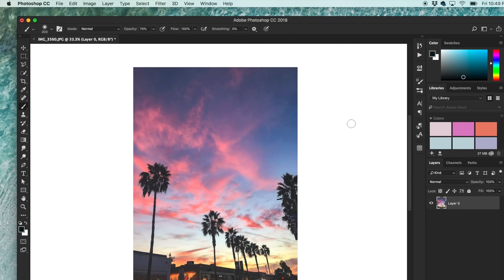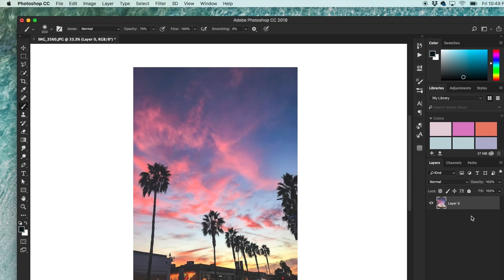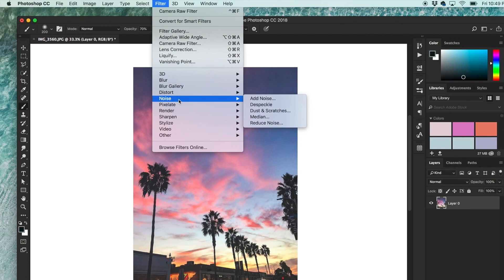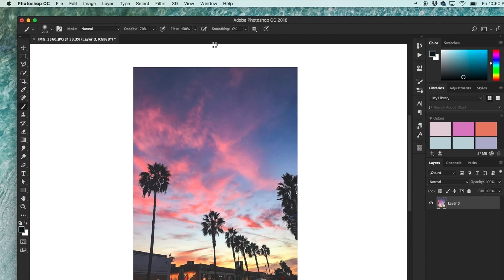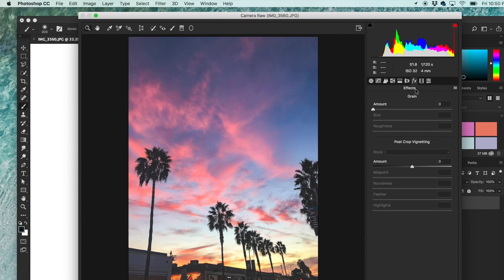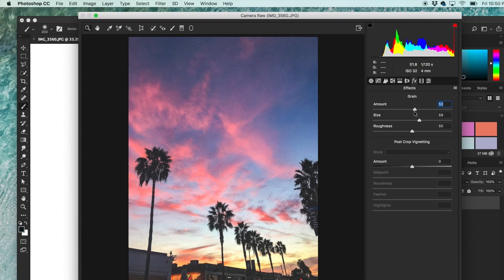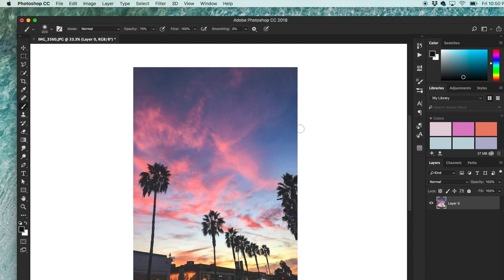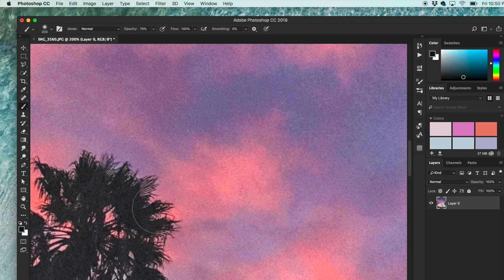How to Add Grain to a Photo in Photoshop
The grainy look is back in, I'm sure you've been seeing it all over instagram! If you don't have time to get your hands on some old school film, the next best thing is faking it in Photoshop 🤷‍♀️

This is a QUICK tutorial!! I show you how to add grain to any photo, and it's super easy... literally one step. You got this.

Want even more photo editing tips?! I created a guide that has all my editing tips! I breakdown each tool and give examples, plus my step-by-step editing process so that you can work with your photos to get the look you want!

What else do you want to learn? Send me a suggestion and maybe it'll be my next video!

I want to show YOU all my tips & tricks so that you can take the creative power into your own hands 🙌 Whether it's designing a logo, taking the perfect instagram photo, or finallllly getting that website up and running - I love sharing creative tools that will bring your ideas to life.